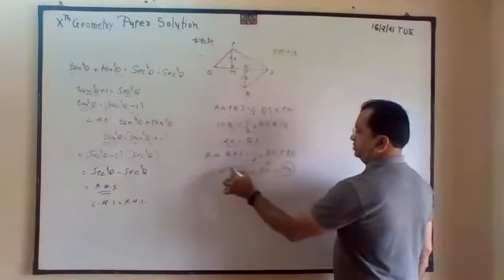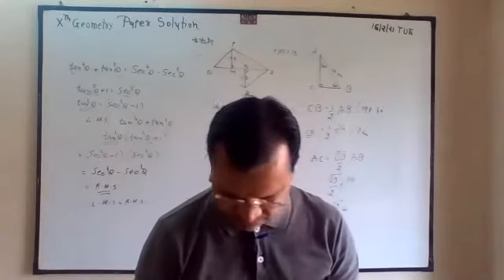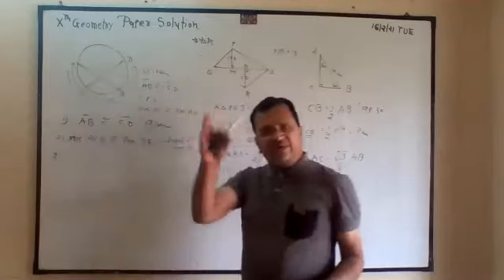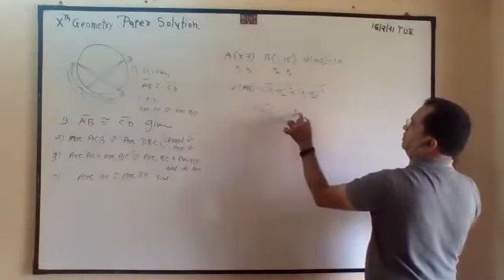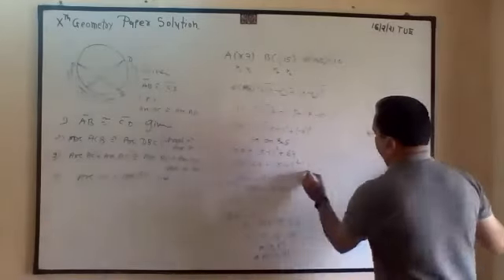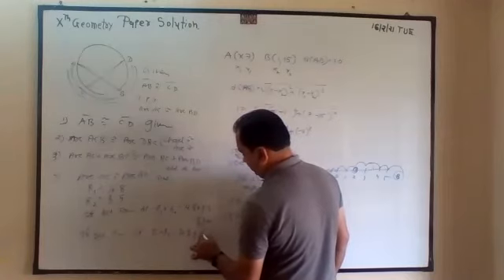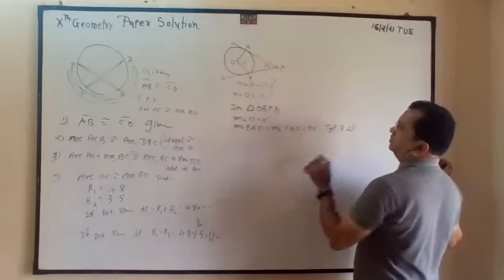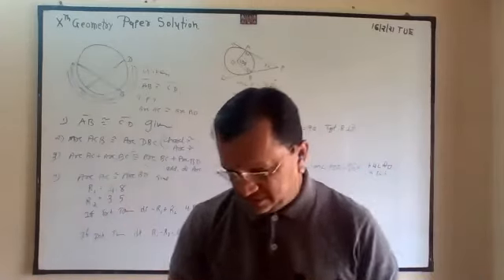Xth Geometry paper solution